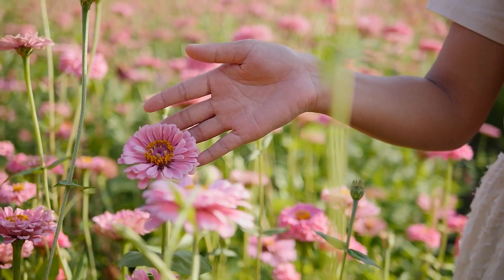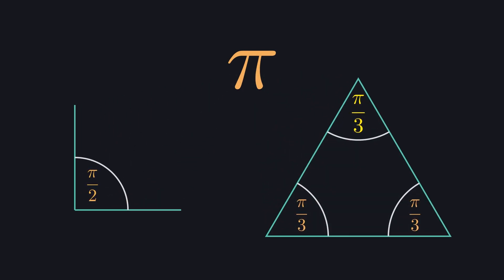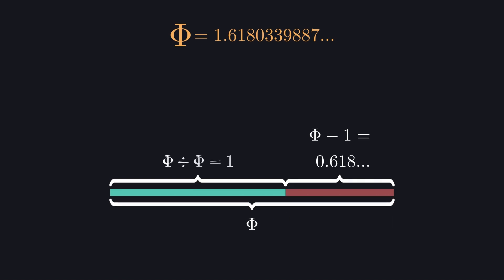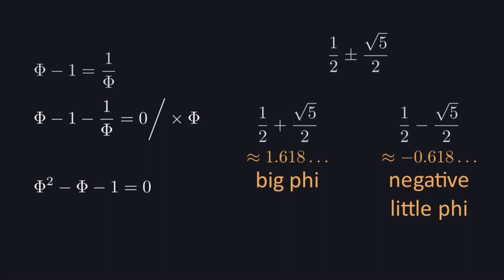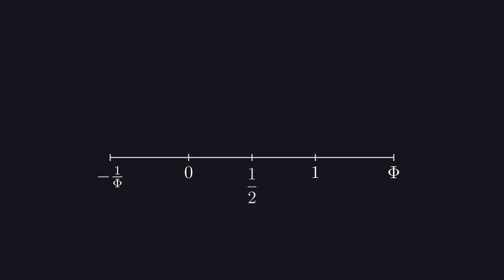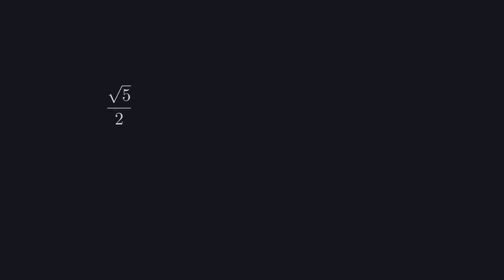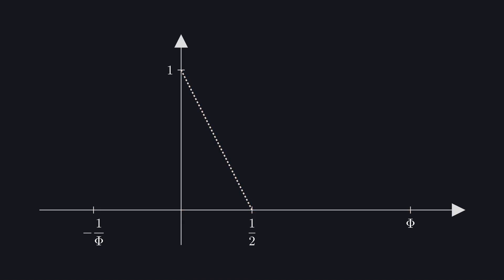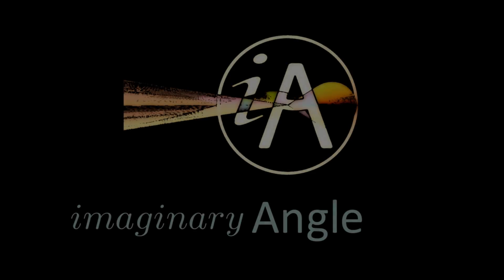What's inside Φ? - the Golden Ratio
The Golden Ratio is a number we can slice and dice in many different ways, and it seems to particularly like being split into two parts. We explore the basic relationships these parts have to each other, show them visually, and start asking some questions.

This video is second in a series about the Golden Ratio.

00:00 Intro
01:03 Cutting a Number Open
03:27 The Φ Equality
04:42 The Half in the Middle
06:15 Φ in 2 dimensions
08:03 Constructing Φ
09:04 Cheat Sheet - Outro